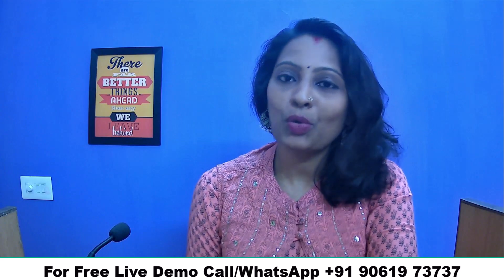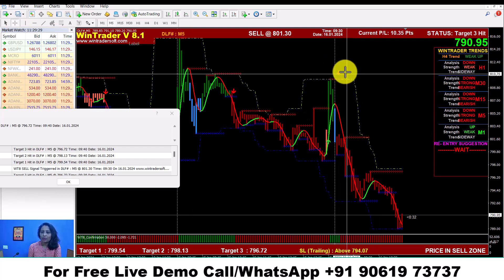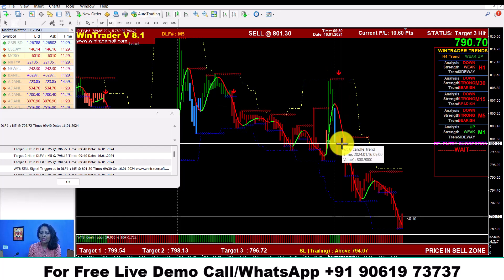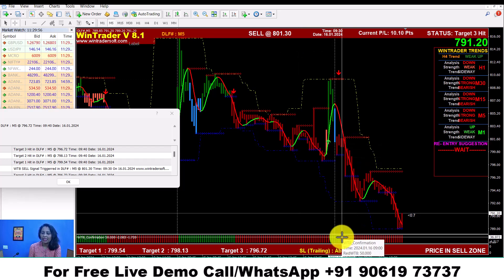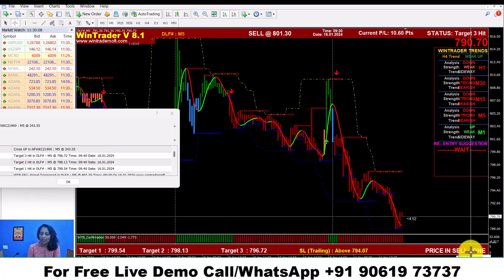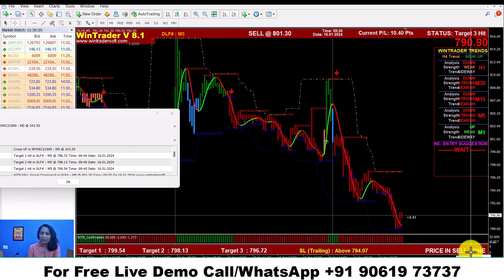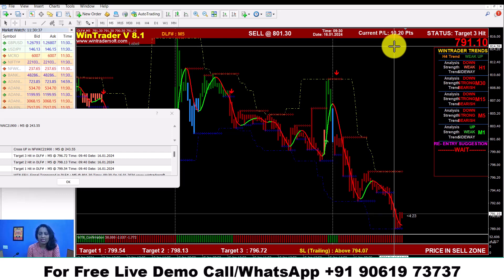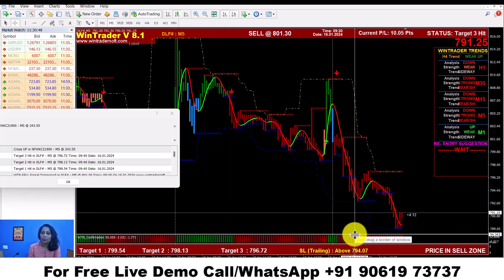Profitable Stock & Option Trading Technical Software / 90%++ Accurate Buy Sell Signals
✅𝐅𝐨𝐫 𝐅𝐫𝐞𝐞 𝐃𝐞𝐦𝐨 𝐚𝐧𝐝 𝐌𝐨𝐫𝐞 𝐃𝐞𝐭𝐚𝐢𝐥𝐬:
Skype: wintradersoft
✅𝐂𝐥𝐢𝐞𝐧𝐭 𝐓𝐞𝐬𝐭𝐢𝐦𝐨𝐧𝐢𝐚𝐥𝐬:

12 years of proven strategy assures you risk-free trading in NSE, MCX, NCDEX, and FOREX markets